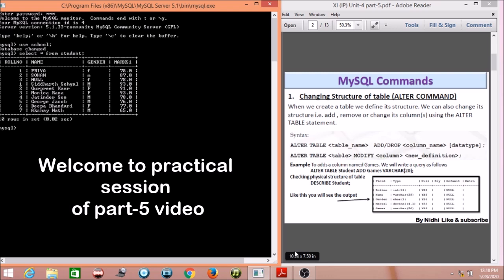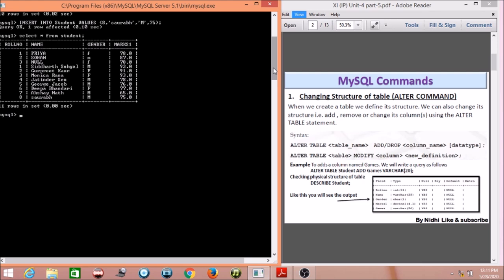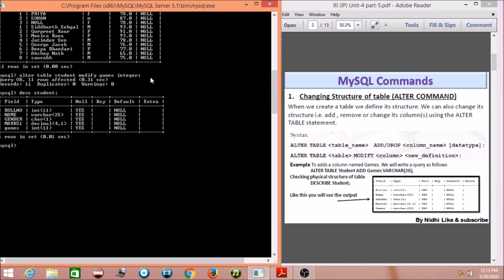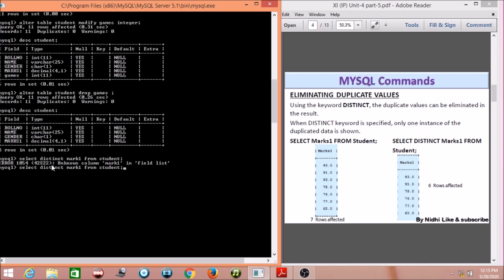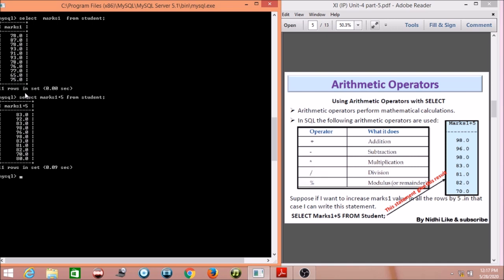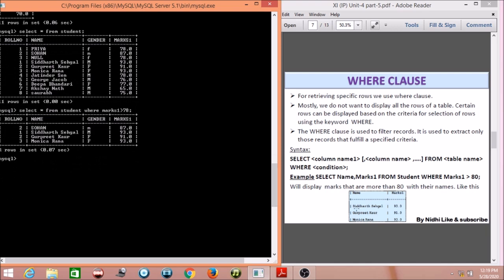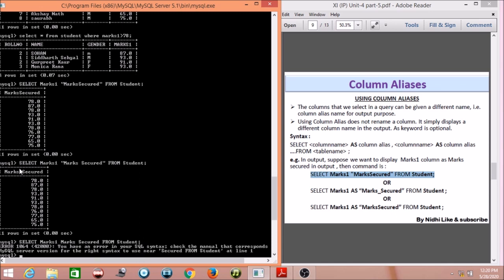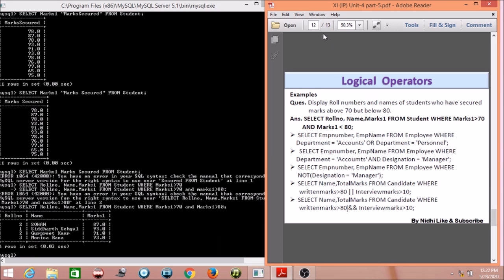XI IP Unit-4 DBMS concepts and mysql (Part-5 practical session demonstration)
Demonstration of queries covered in previous (part -5 ) video.